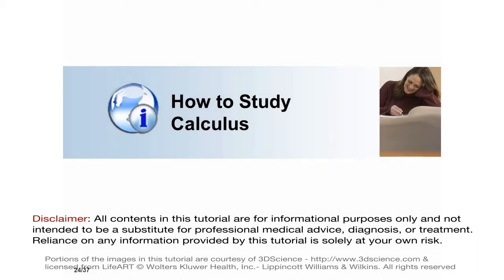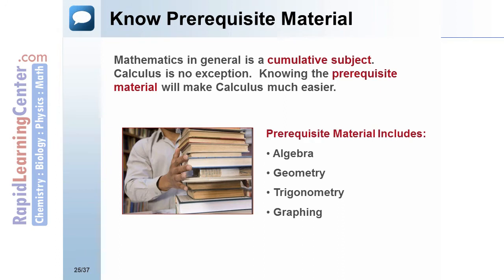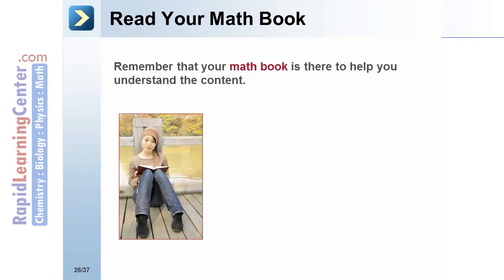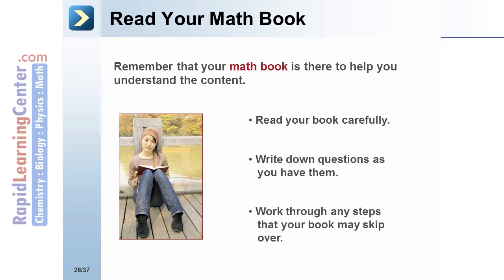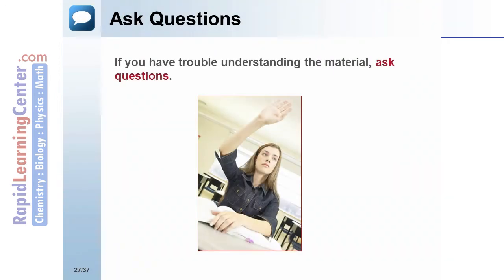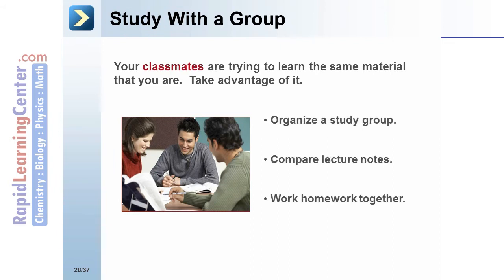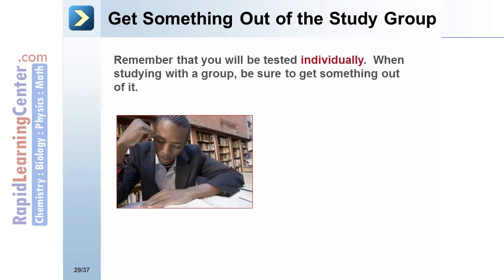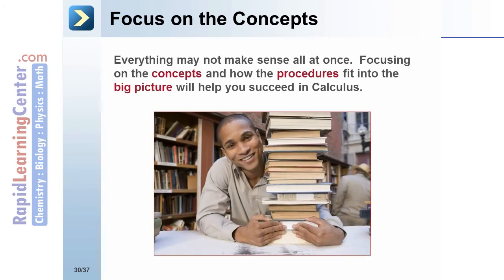Rapid Learning: Introduction To Calculus - How to Study Calculus?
-- RL-411 College Calculus --Introduction To Calculus - How to Study Calculus?